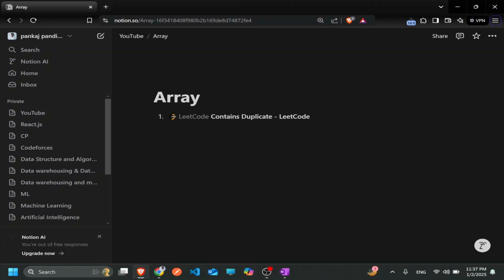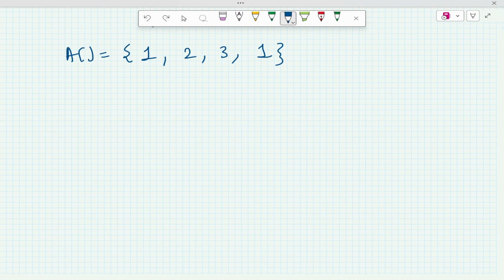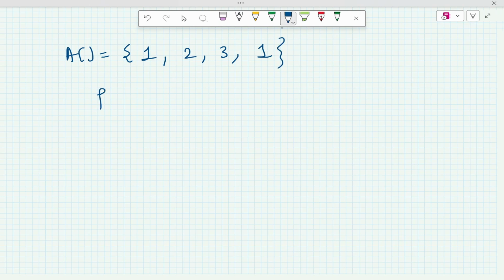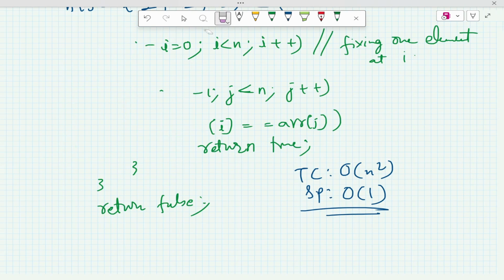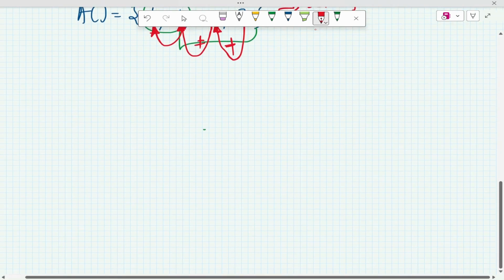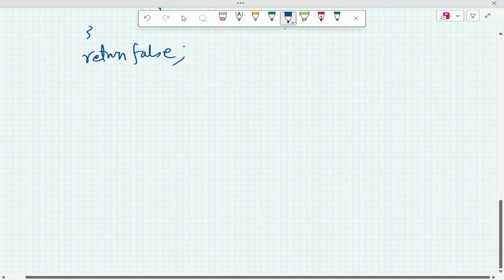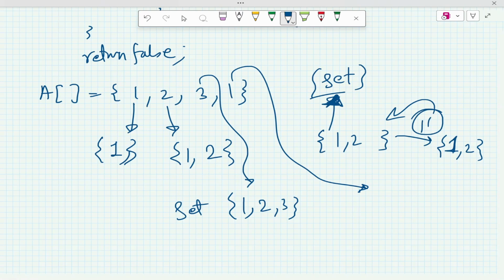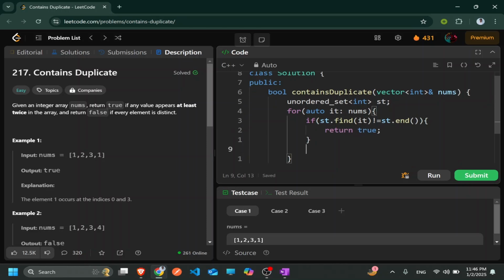P1. Contains Duplicate | Array and hashing | Data structure and Algorithm